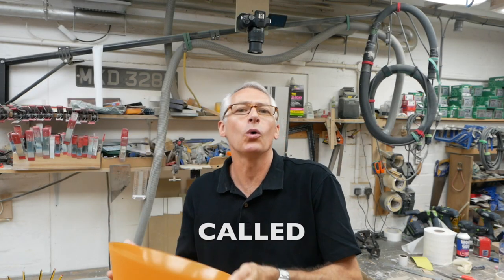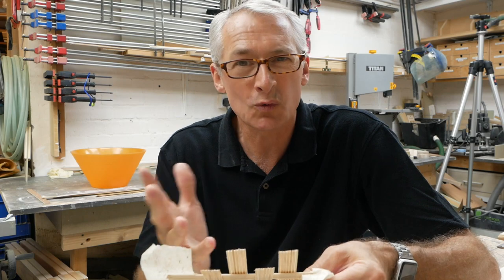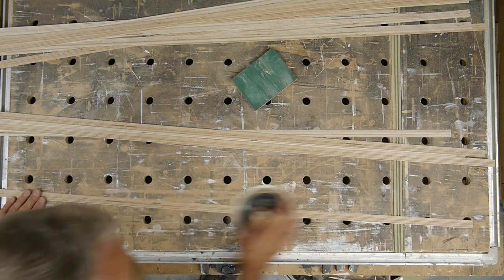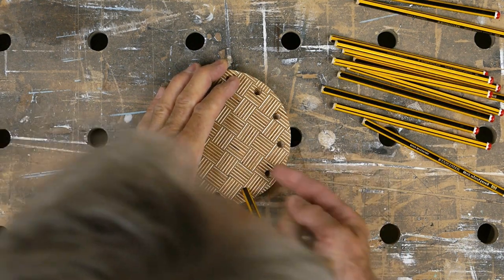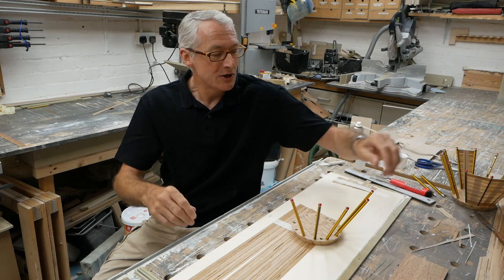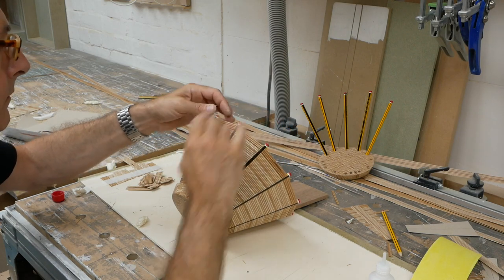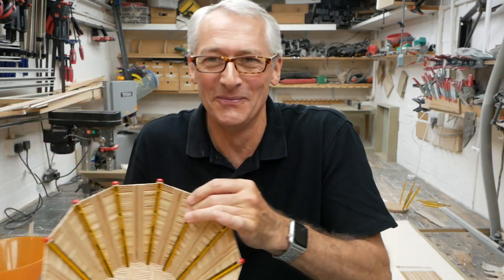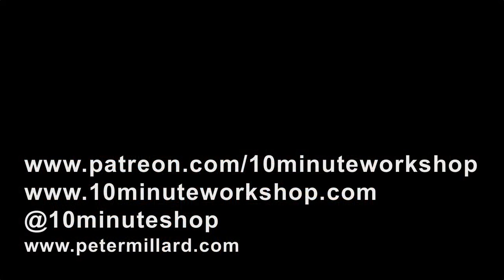Plywood & Pencils: Making a Bowl Without a Lathe BWALC #201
Hi there! In this off-schedule video I talk you through my entry for Keith 'Rag n Bone' Brown's  ‘Bowl Without A Lathe Challenge’. Also makes a nice lampshade... Enjoy!

Other videos mentioned here:-

Mitre Fast (US

Osmo Top oil (US

Staedtler Noris pencil (US

Helix A5 desktop pencil sharpener (US

3M 4277 face mask (US

Other frequently used stuff:-

Maestri ME606 electric nailer/stapler (US

Photo/video gear